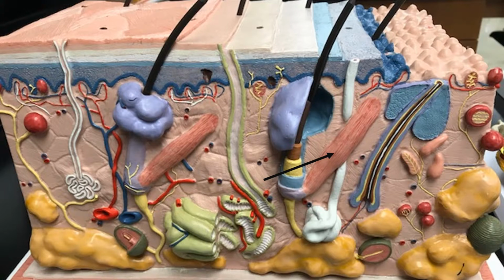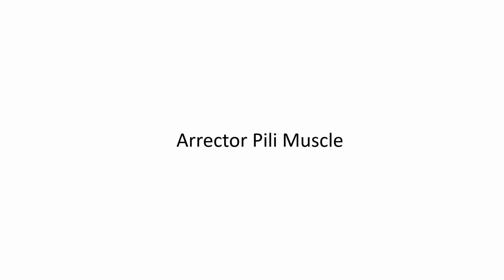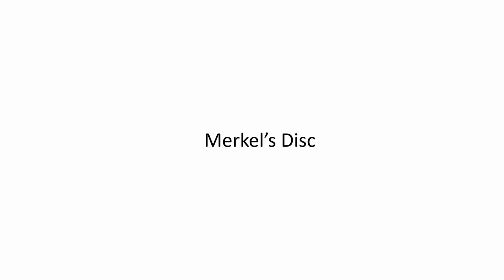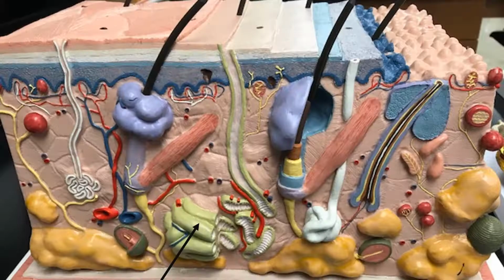TEST YOUR INTEGUMENTARY SYSTEM KNOWLEDGE